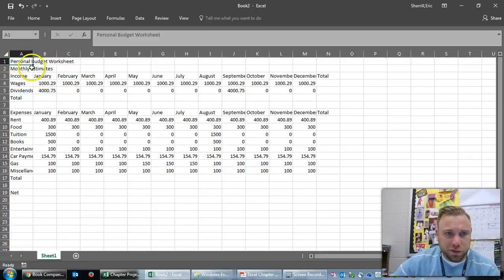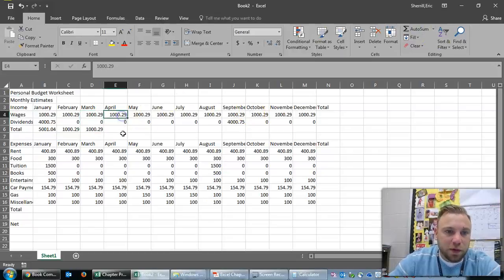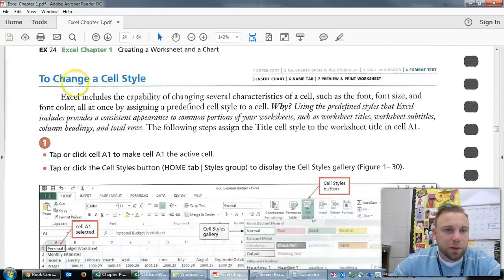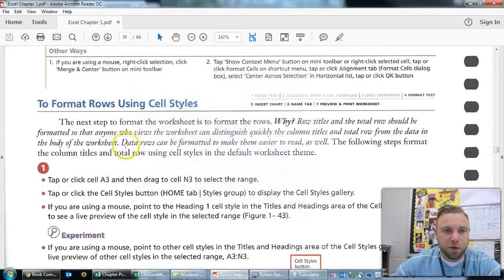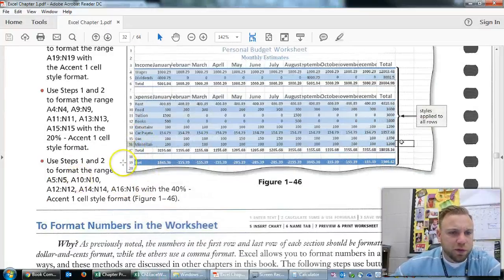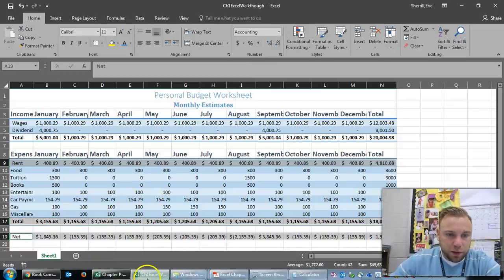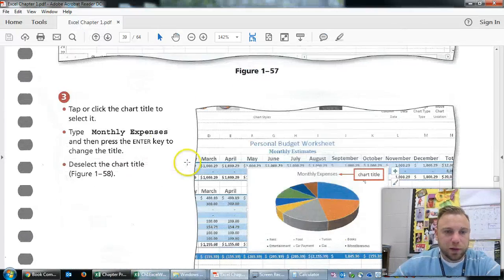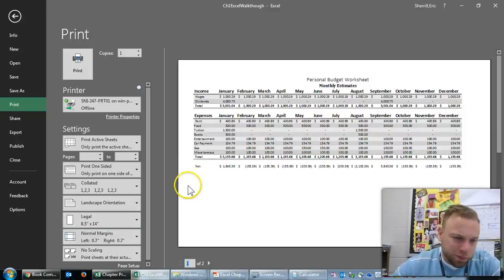Excel Chapter 1 New